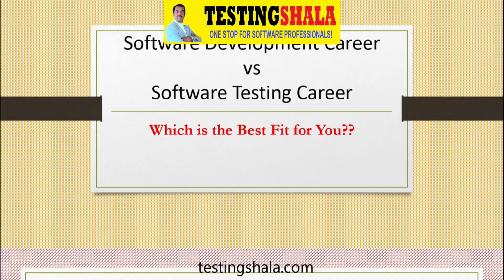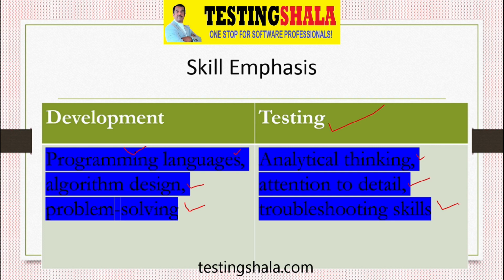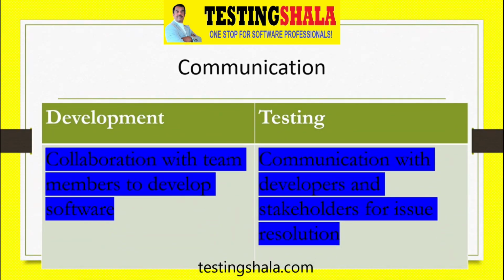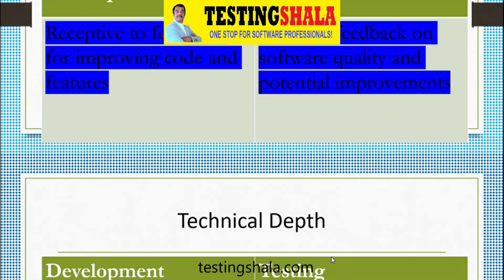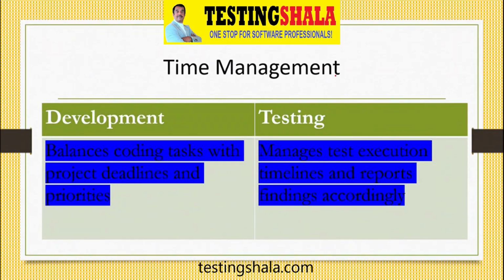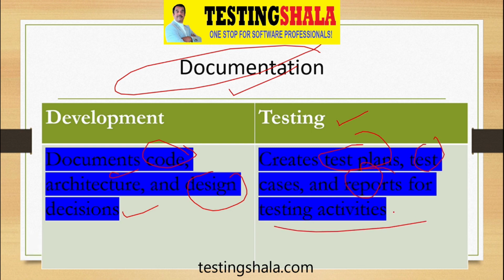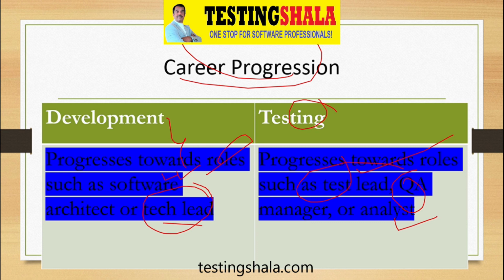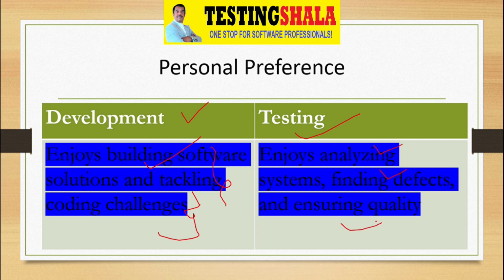software development vs software testing career | which is best for you differences testingshala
software development vs software testing career - which is best for you - key differences - testingshala